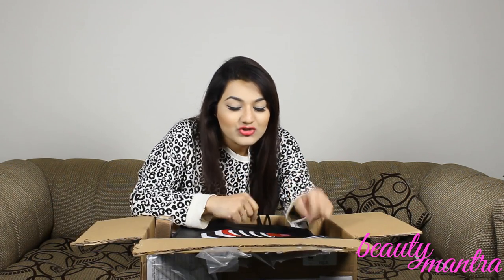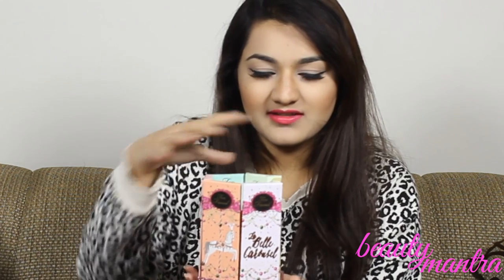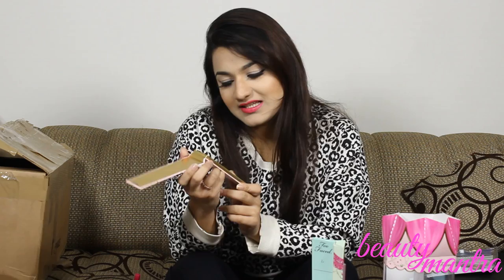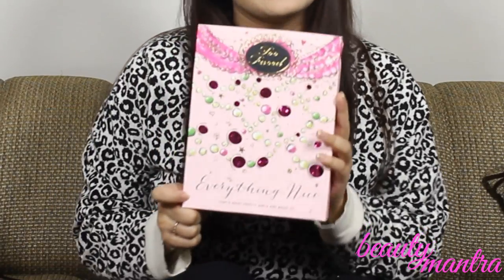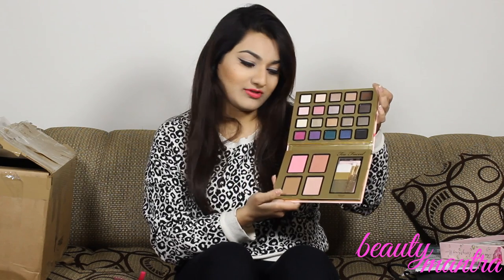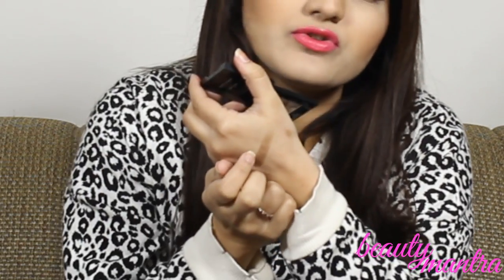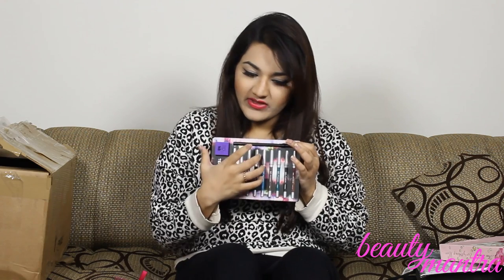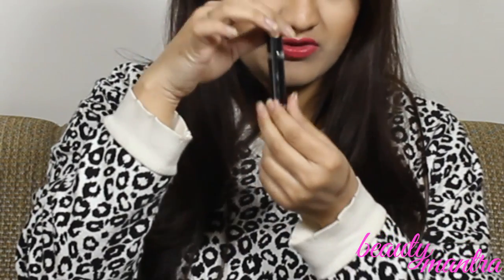The Big Makeup Haul Part 1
Astha does a big makeup haul of products she got from the US.

List of Haul Products

Too Faced La Belle Carousel
Everything Nice Palette
Chocolate Bar Palette
Semi Sweet Chocolate Bar Palette
NYX Jumbo Eye Pencils
Bobbi Brown Eyeshadow
Anastasia Beverly Hills Tamanna Palette
Bro Pro Palette
Urban Decay Glide On Pencils
House of Lashes Pink Holiday Box
Givenchy Mascara

Audio Credit :
Title - Succotash
Contributing Artists – Silent Partner